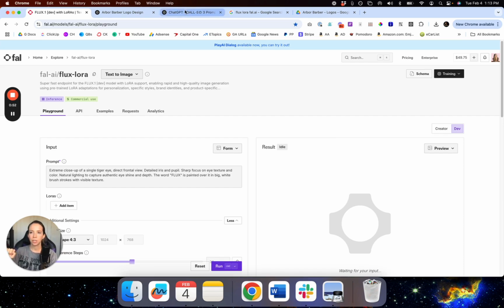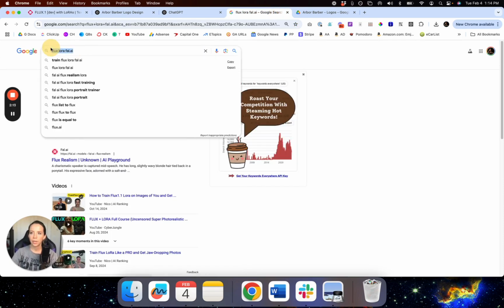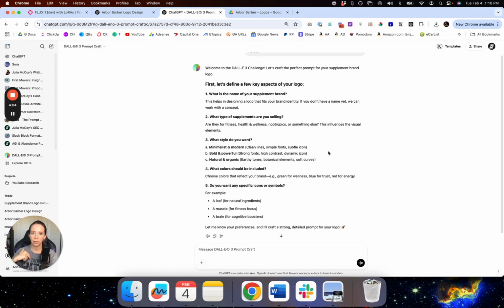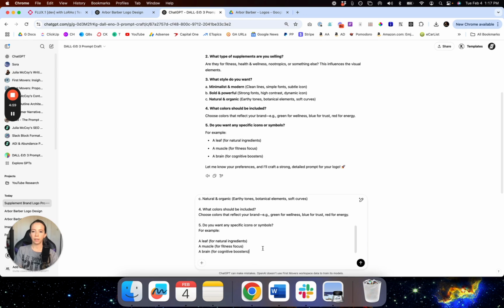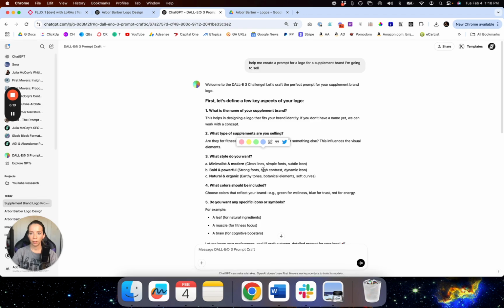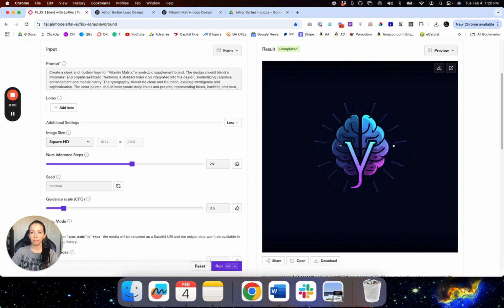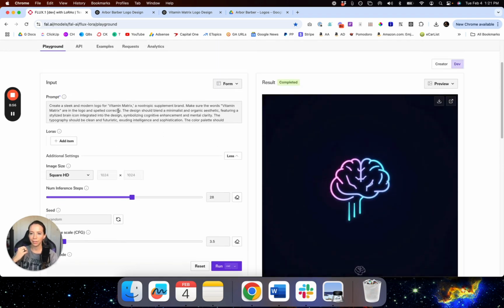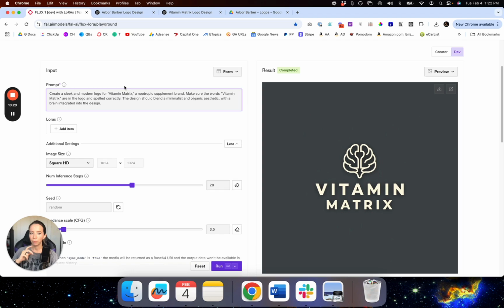01-Creating Effective Logos With AI No Design Experience Needed